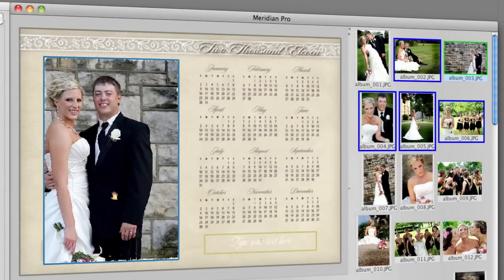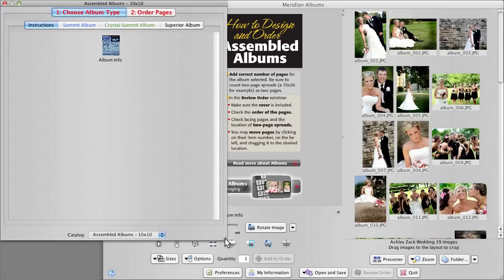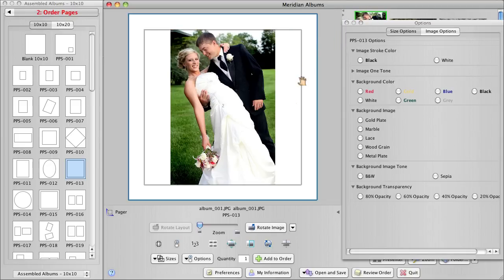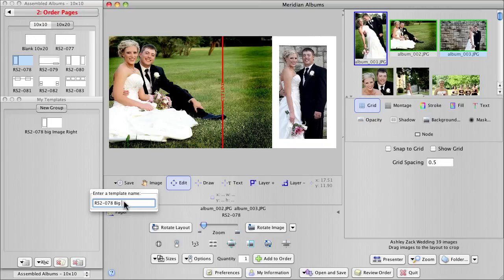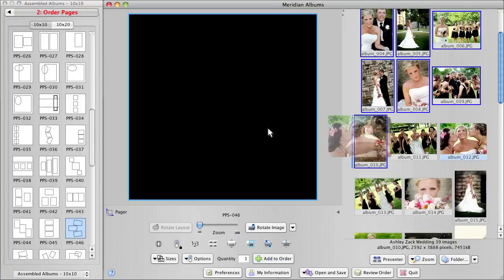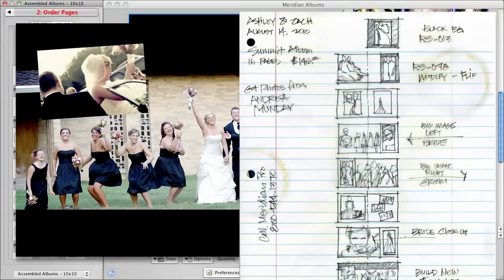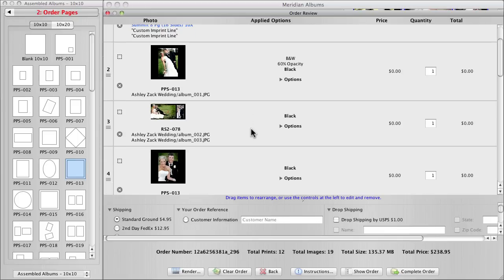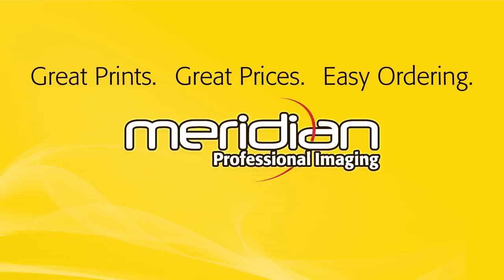How to Design and Order Albums from MeridianPro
Video training for professional photographers, as well as advanced amateurs, who order from Meridian Professional Imaging. This screencast demonstrates how to design albums in the ROES software.